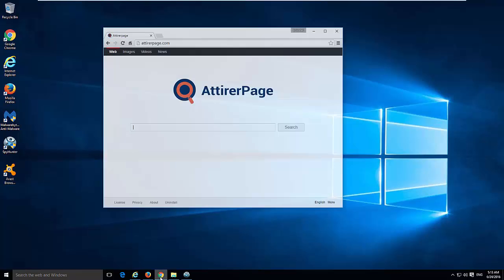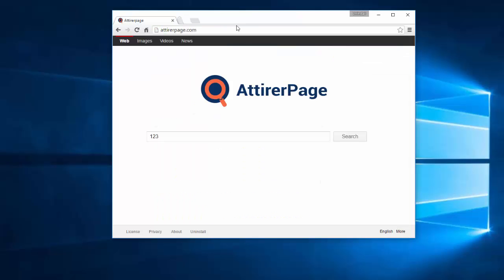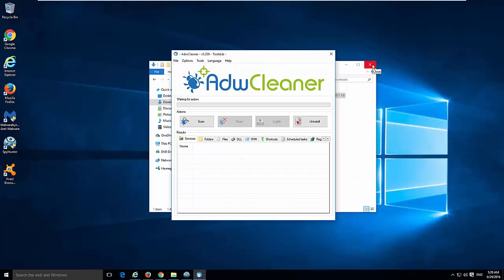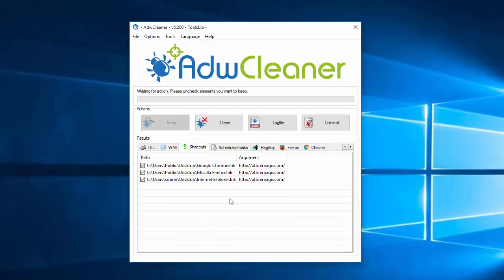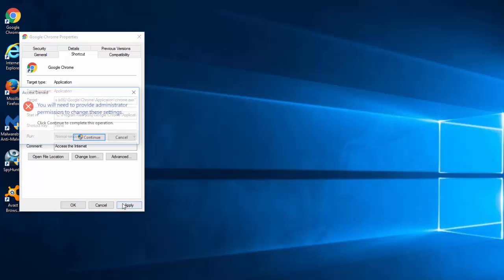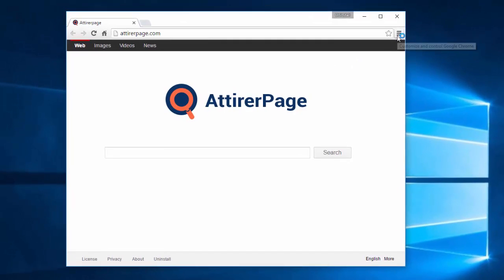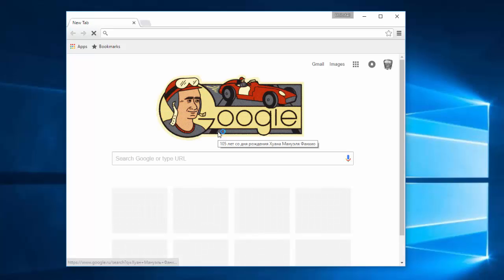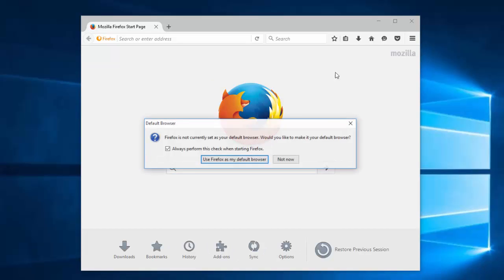How remove Attirerpage.com from Google Chrome, Mozilla Firefox and IE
Complete and actual tutorial that will show how to remove Attirerpage.com and all leftover items (search engine, home page) in 3 popular browsers (Internet Explorer, Firefox, Google Chrome) in Windows 10, Windows 8 and Windows 7.